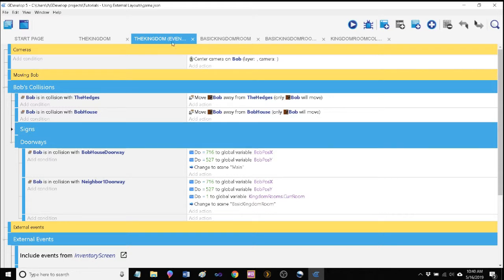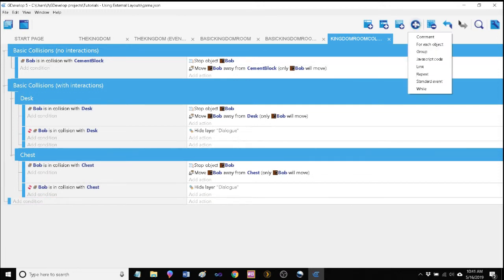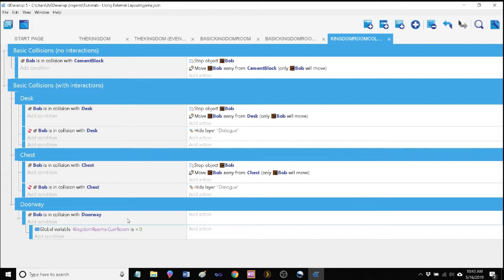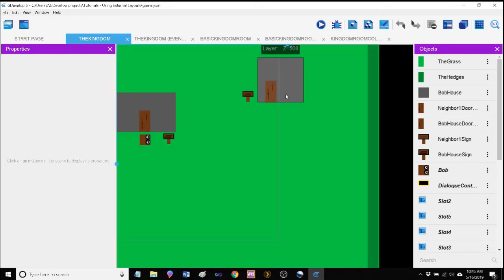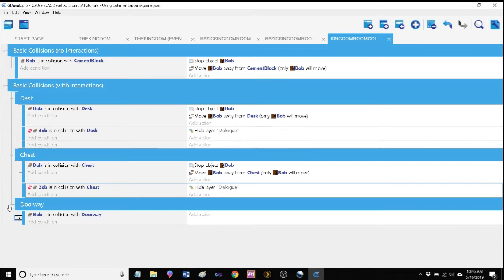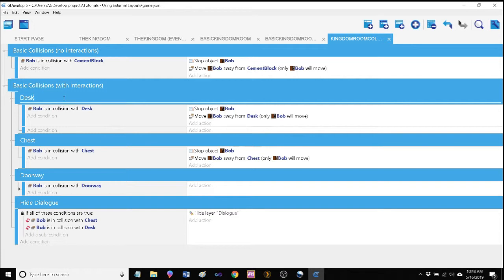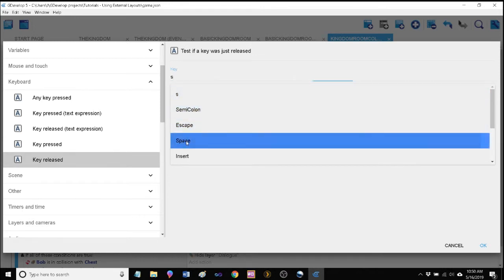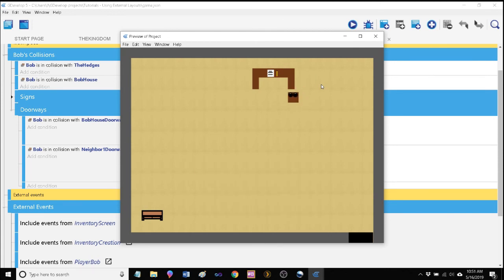Part 12 - Creating Interactions with our Objects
Finally, Bob gets to interact with his new room. What will he say? What will he find? Come in and find out.